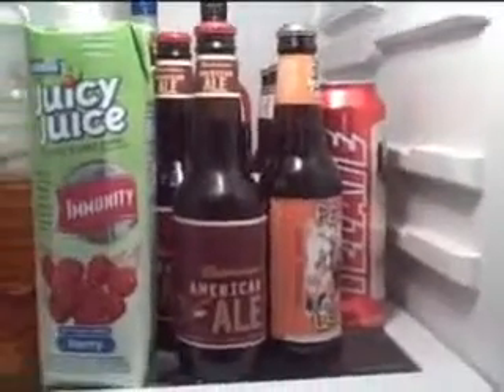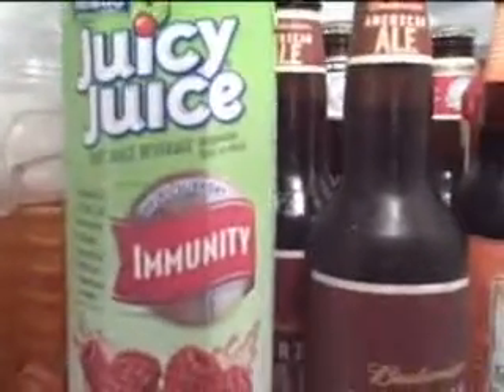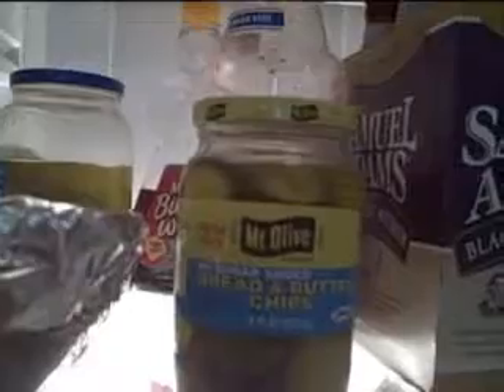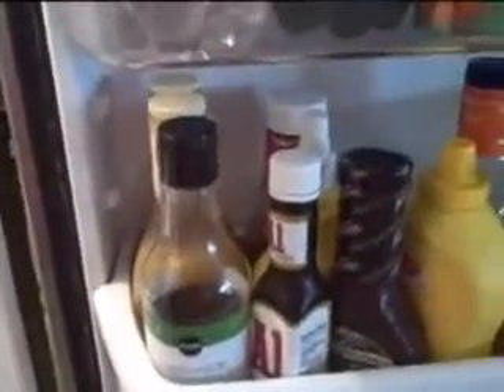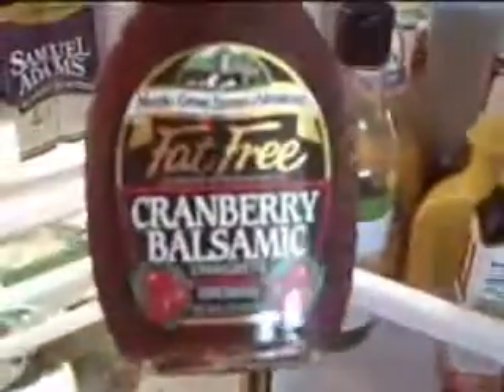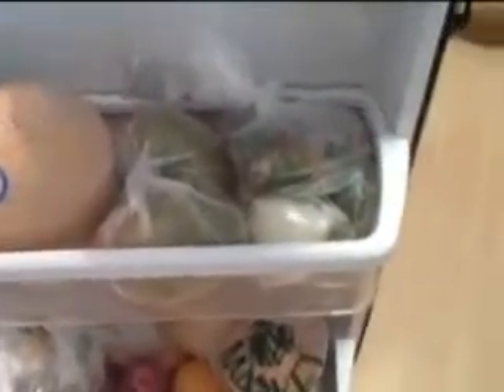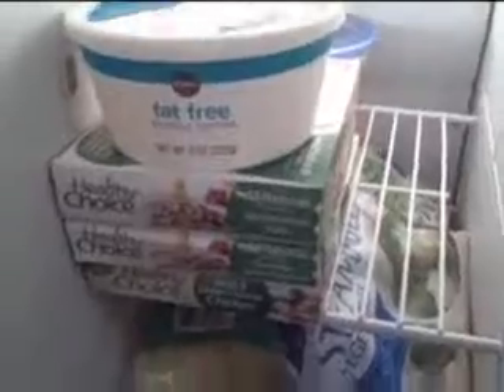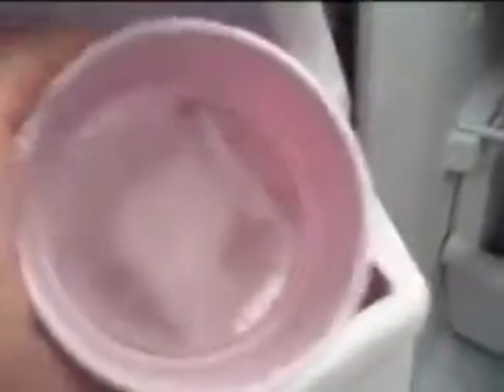Welcome to my Fridge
Planning on coming to my condo, here's what you can expect to find in my fridge =)